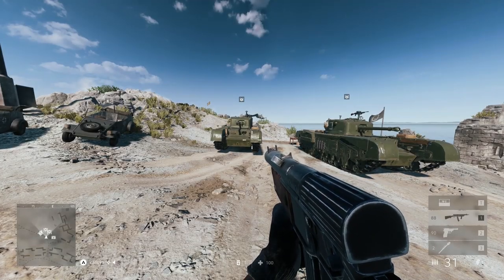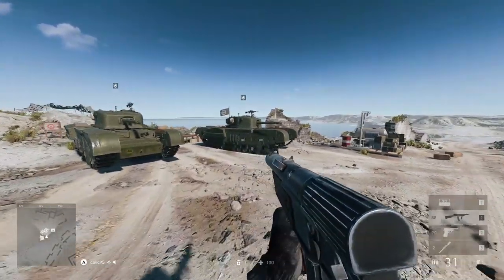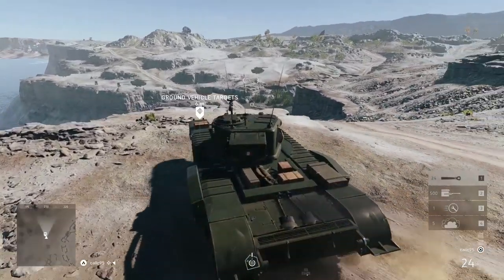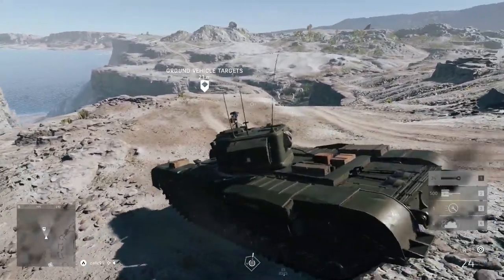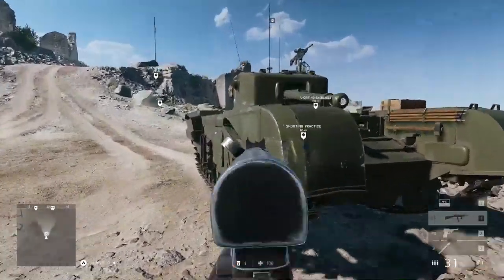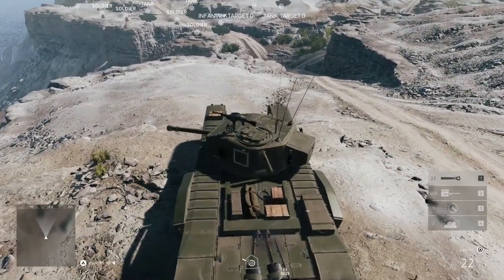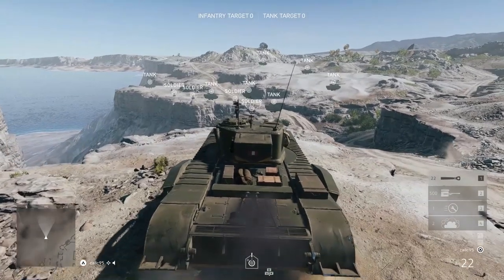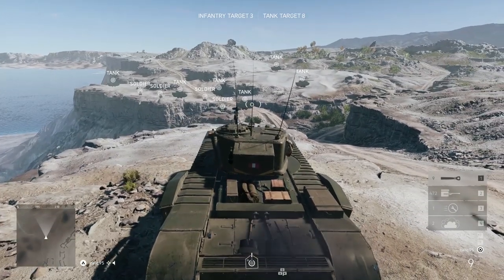All Tanks Should DO THIS 🤔 - BATTLEFIELD 5 [Tactical Tuesday]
Tanks in Battlefield 5 feel weak and are tricky, today I give you my full in depth guide on tanks in the game.